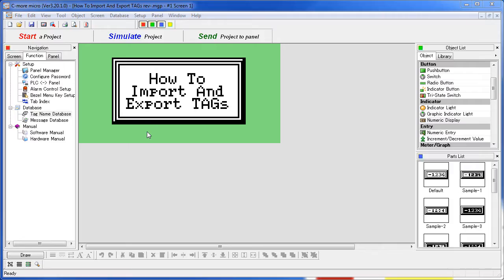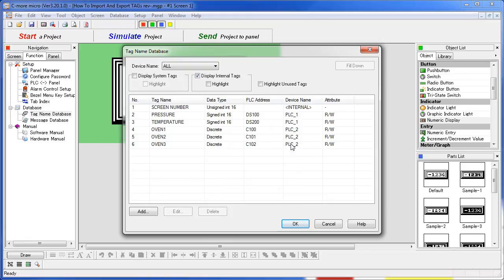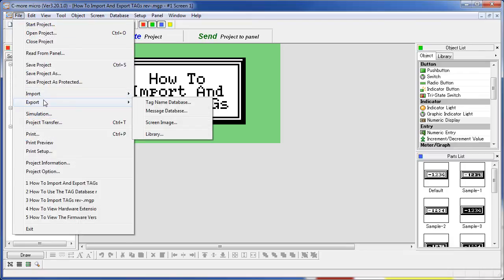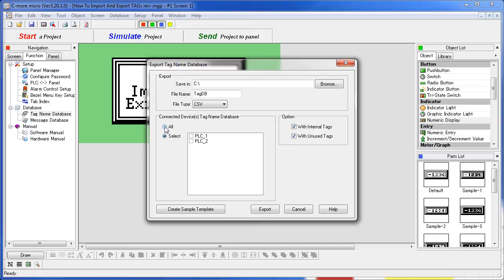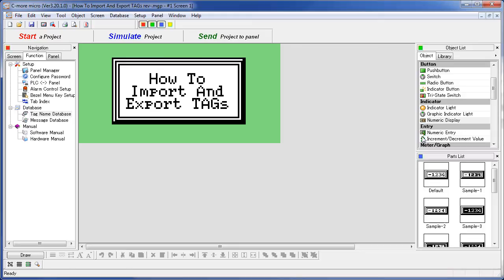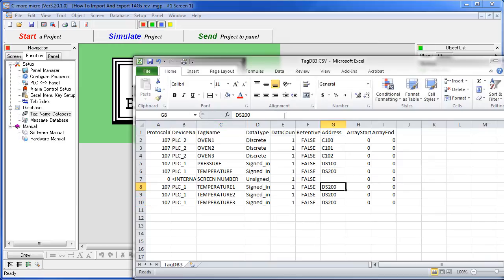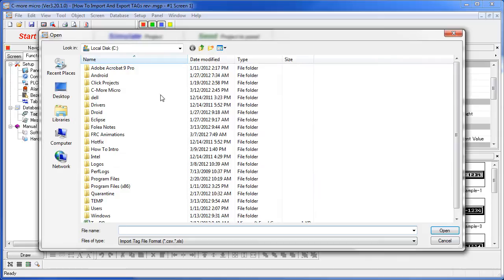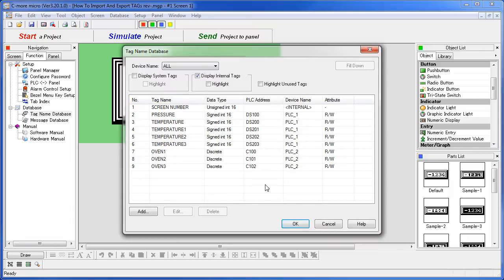C-more Micro HMI Import and Export TAGs for PLC from AutomationDirect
This videos shows how to import and export tags in the the C-more micro software for use in other devices such as PLCs.